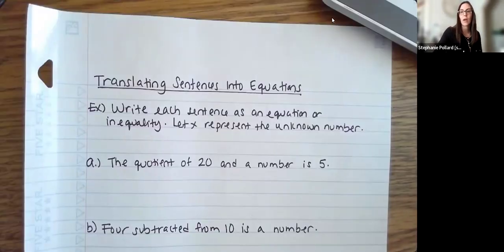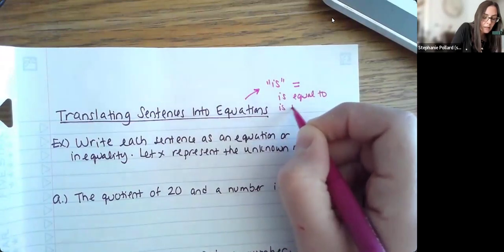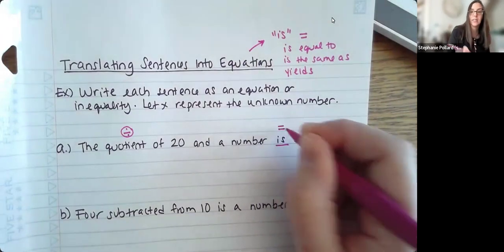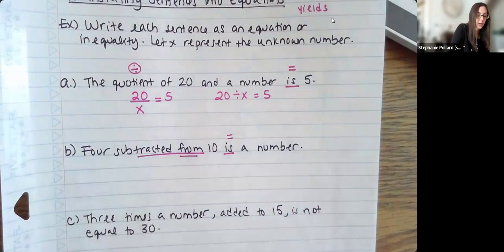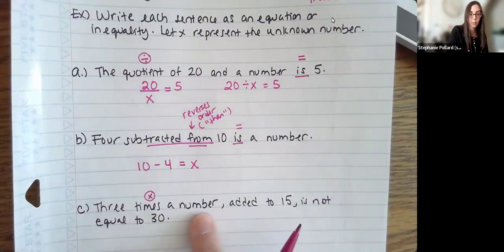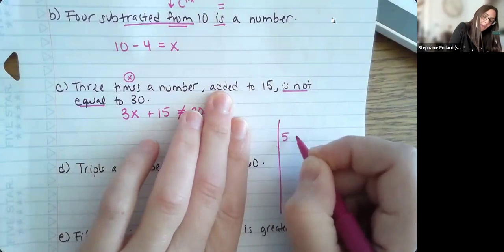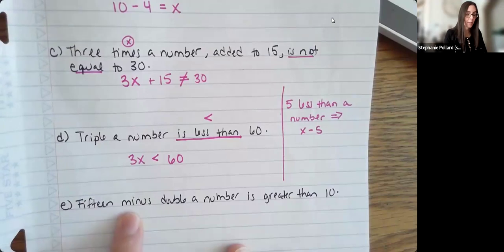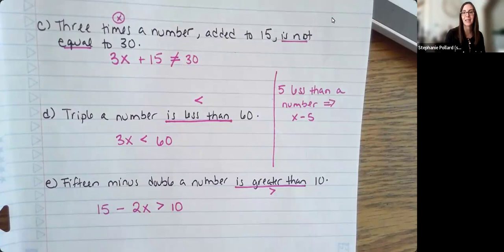MAT096 - Video 10 - Translating Sentences into Equations